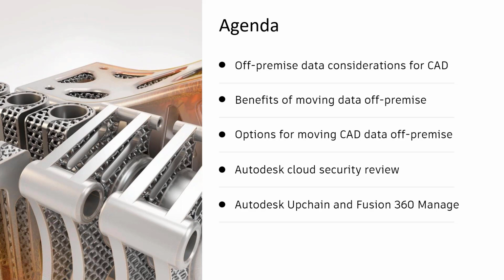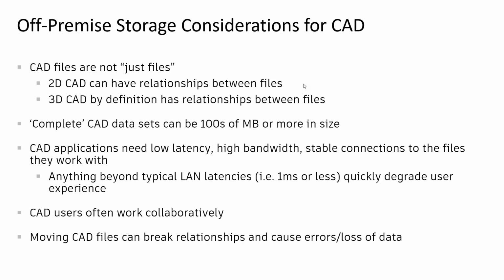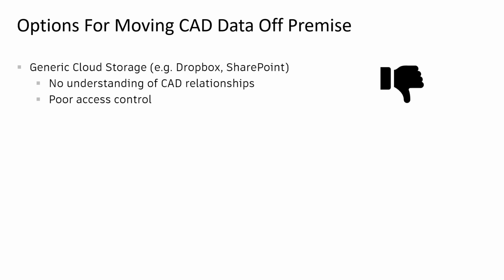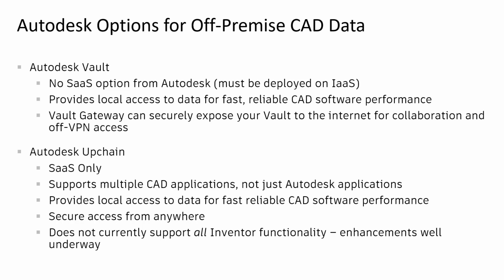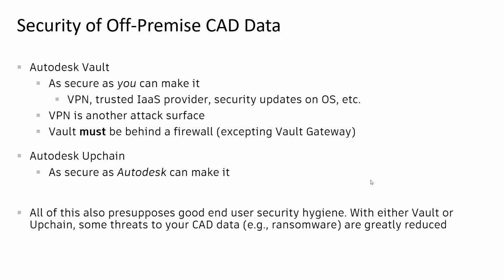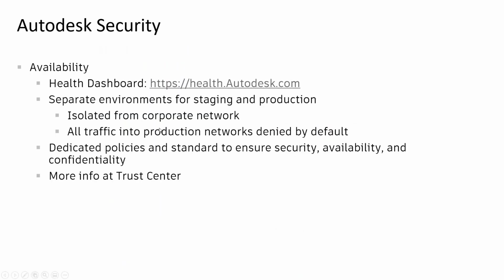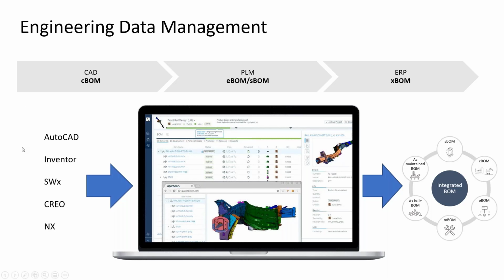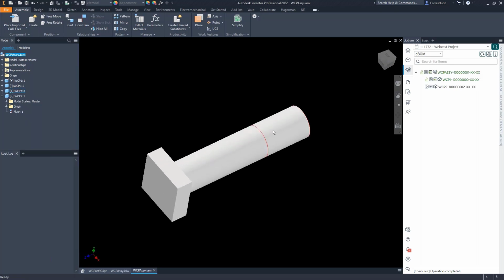Cloud-Based PDM: How Secure and Usable Is It?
Data security is top-of-mind for many of us today, but not necessarily for the same old reasons. Random attacks by external actors are a growing risk, and as a result, those responsible for Information Security in companies of all sizes are looking to move as much data off-premise as possible. By its nature, mechanical CAD data is traditionally one of the last types of data to make that transition, if it ever does. And when it does, it often leads to a poor experience for the end-user.

Autodesk Upchain is here to change all that. In this video, we discuss how Upchain can deliver a quality PDM experience while keeping your data safe regardless of location.

0:00 Introduction
2:02 Off-Premise Storage Considerations for CAD
8:29 Off-Premise Data Consideration for CAD
11:05 Benefits of Off-Premise CAD Data
14:11 Options For Moving CAD Data off Premise
20:09 Autodesk Options for Off-Premise CAD Data
24:49 Security of Off-Premise CAD Data
35:57 Fusion 360 Manage vs Vault vs Upchain
41:46 Upchain Overview